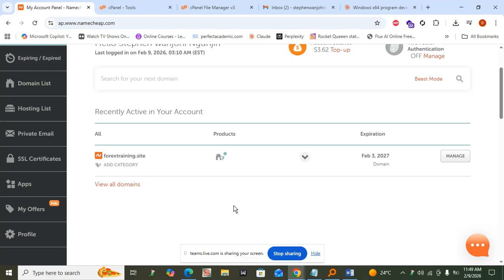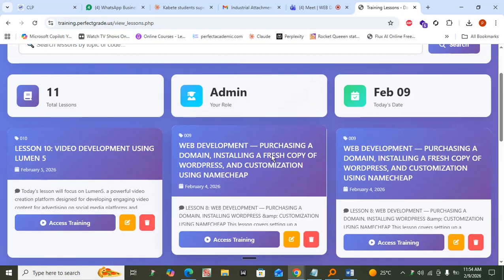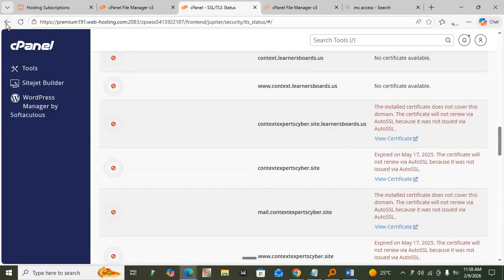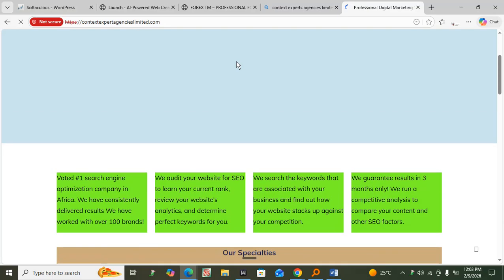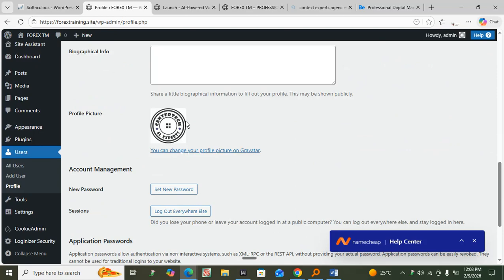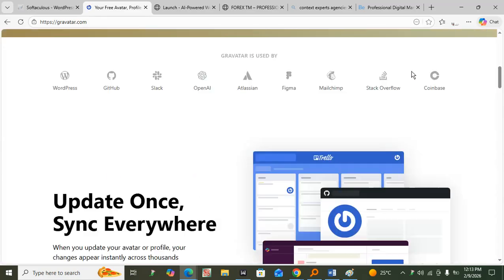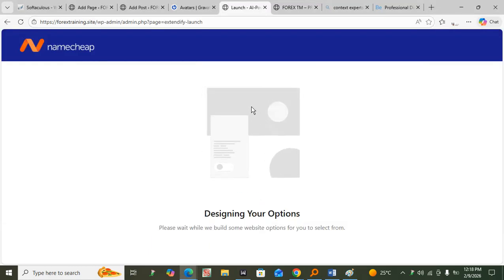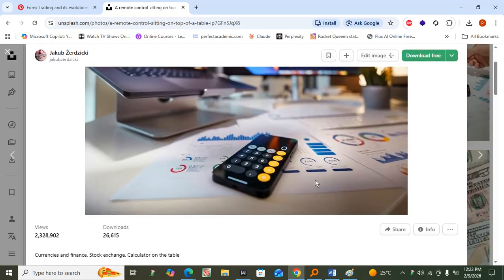LESSON 11 WEB DEVELOPMENT — INSTALLING AND ADDING NEW DOMAIN AND INSTALLING A FRESH COPY OF A WEBS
LESSON OVERVIEW:
Today's session will provide you with hands-on experience in setting up a professional website from scratch. By the end of this lesson, you will have a fully functional WordPress installation ready for customization.

WHAT WE WILL COVER:

1. Domain Installation & Configuration
- Understanding domain names and DNS settings
- Connecting your domain to your hosting server
- Configuring domain settings for optimal performance
- Best practices for domain management

2. Fresh WordPress Installation
- Downloading the latest WordPress version
- Setting up database credentials
- Running the famous 5-minute WordPress installation
- Configuring initial WordPress settings
- Understanding the WordPress dashboard and interface

3. WordPress Customization Introduction
- Navigating the WordPress admin panel
- Understanding themes and how they work
- Introduction to plugins and their functionality
- Basic customization options (site title, tagline, colors)